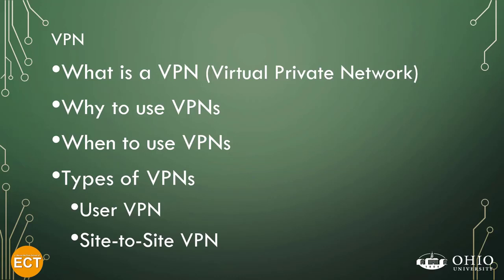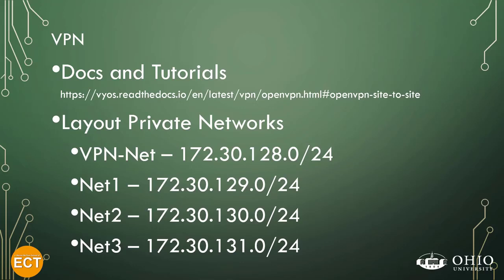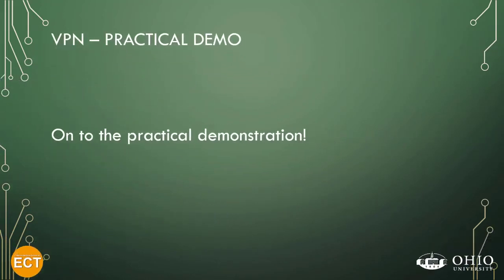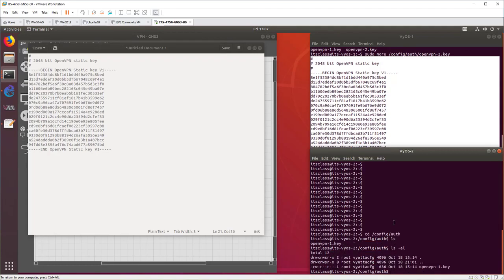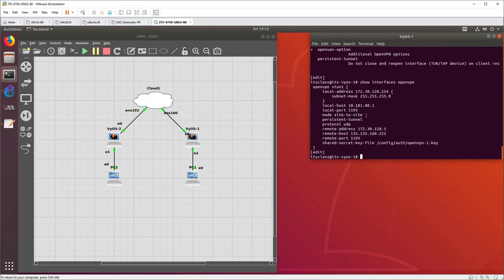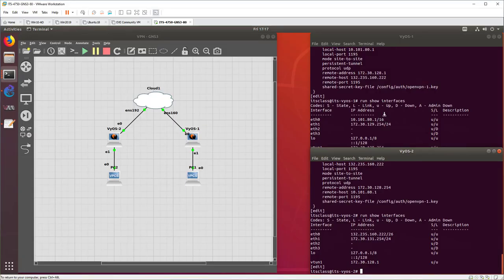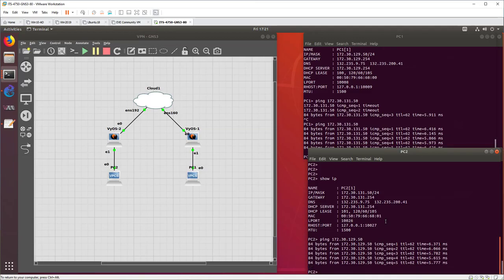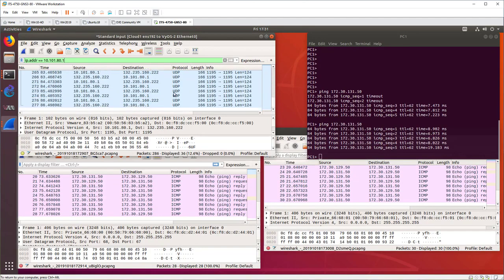ECT Tech Nugget - N10.0 - VPN